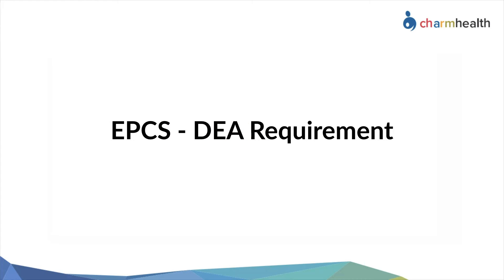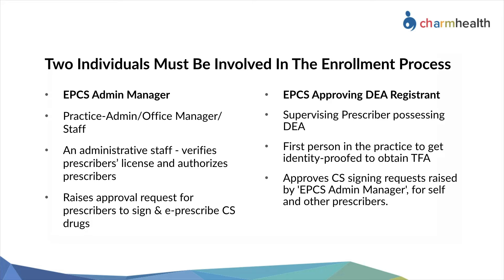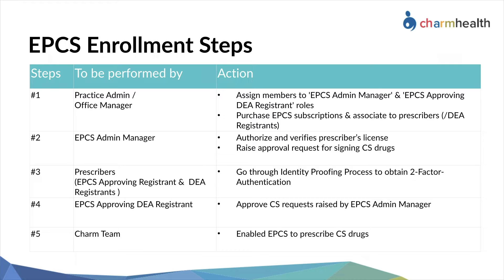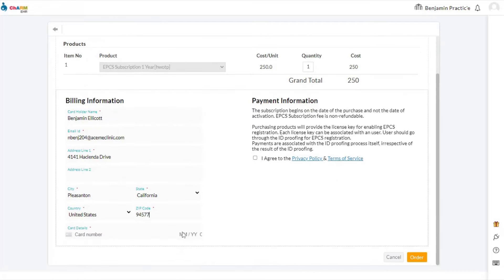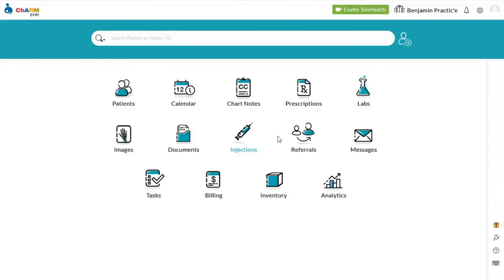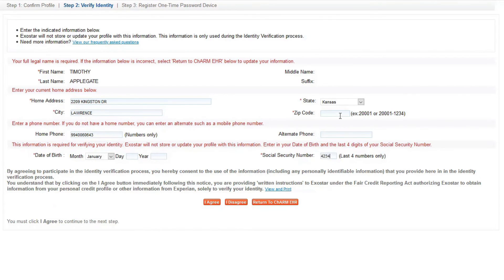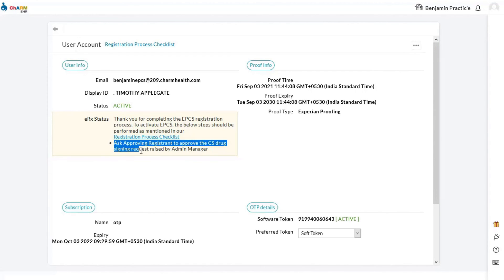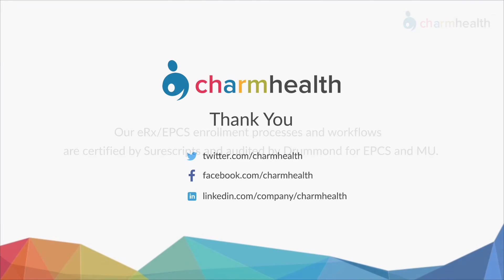EPCS Enrollment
In this video, you will learn about how to enrol for EPCS in Charm EHR